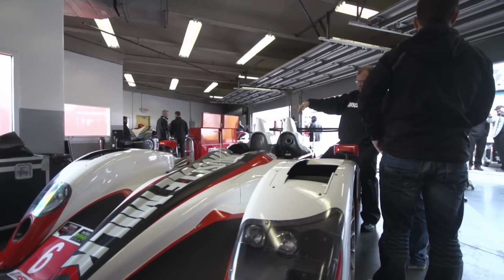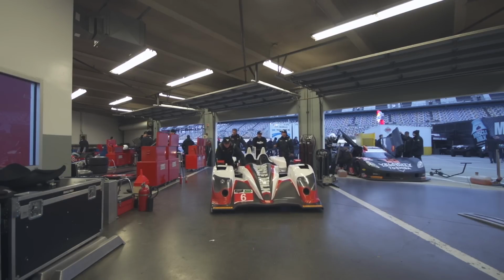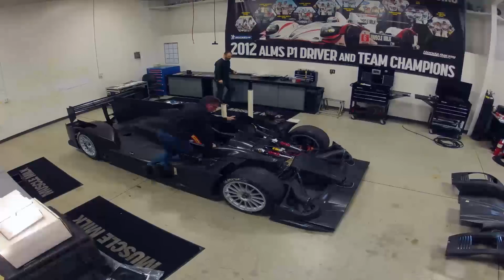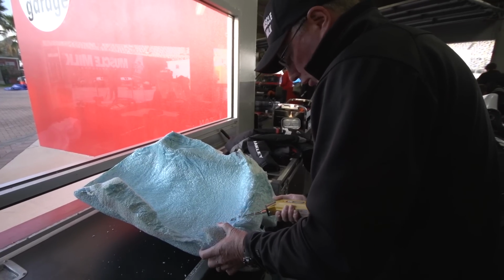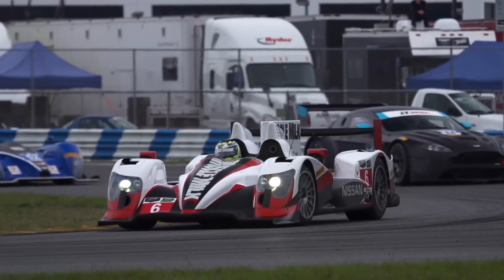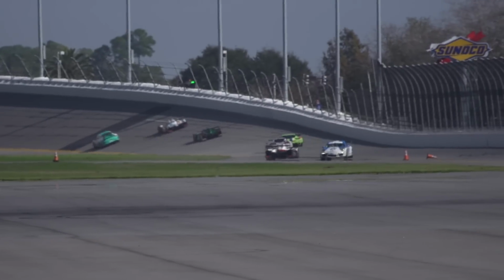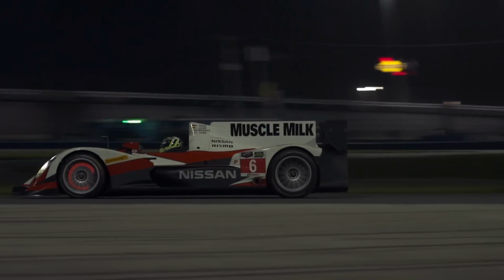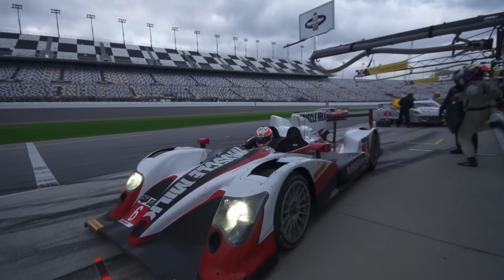Muscle Milk Pickett Racing: Getting to the Rolex 24 at Daytona - 2014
Take an inside look at how Muscle Milk Pickett Racing is getting ready for their first Rolex 24 at Daytona and hear what their drivers, team manager and crew chief had to say.